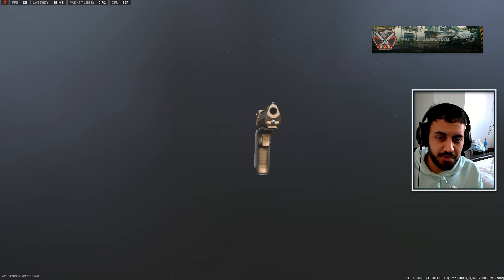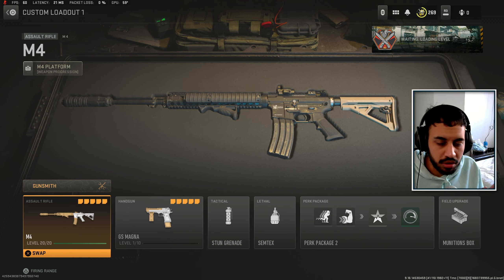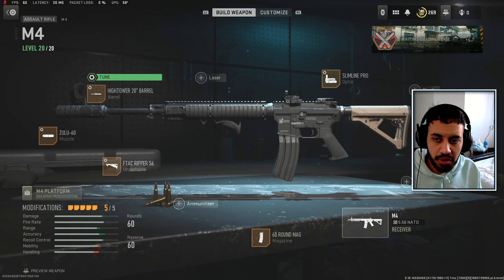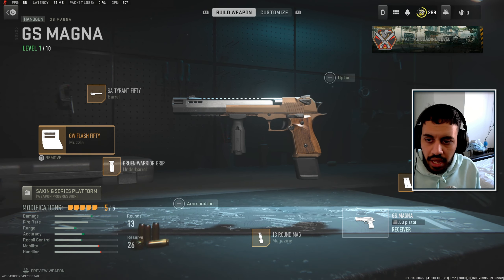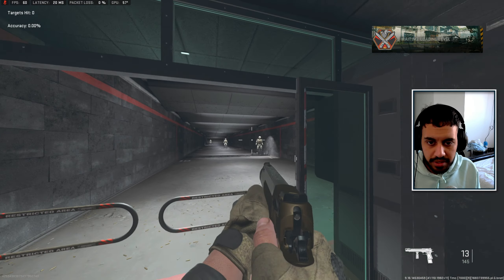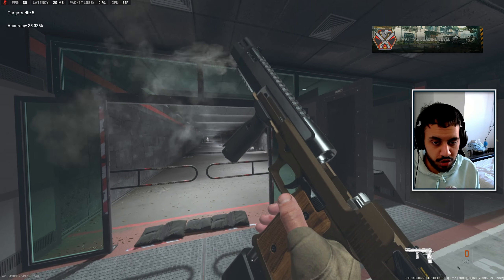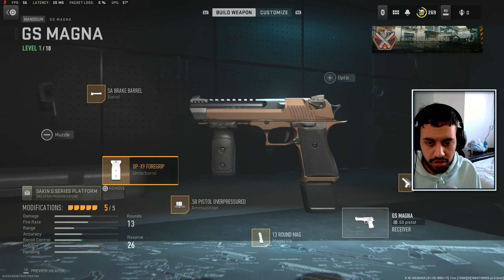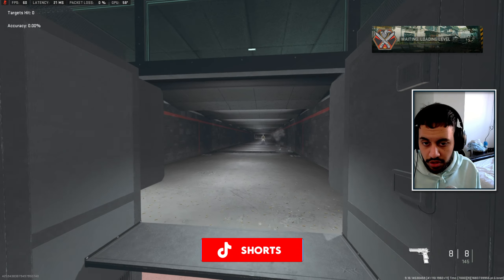*NEW* GS MANGA BEST CLASS SET-UP (Broken Akimbo Build!) | Warzone 2.0 S3R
*MAX DAMAGE GS MANGA BEST CLASS SET-UP AND BEST ATTACHMENTS  GS MANGA . HOW TO UNLOCK GS MANGA FAST* This video covers the new SMG Pistol the GS MANGA that was added to Warzone and gives you the best attachments and setup!
PSYCHO

modern warfare 2 soundtrack, call of duty modern warfare 2, call of duty mw2, modern warfare 2 weapons, all modern warfare II weapons, modern warfare ii beta, modern warfare 2 beta